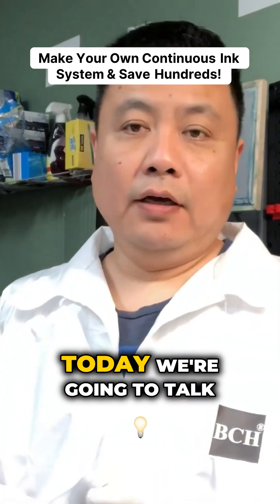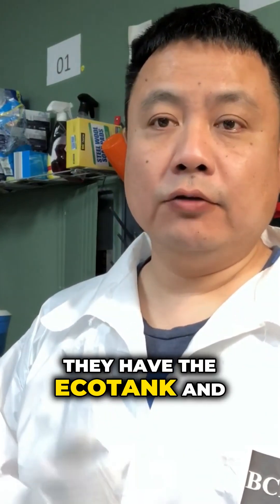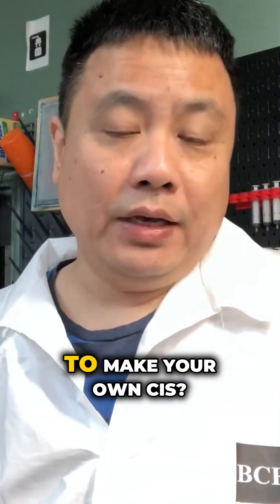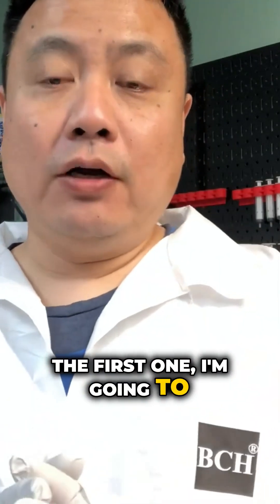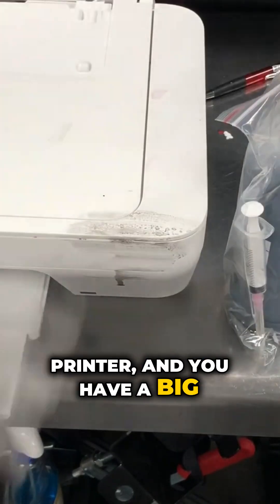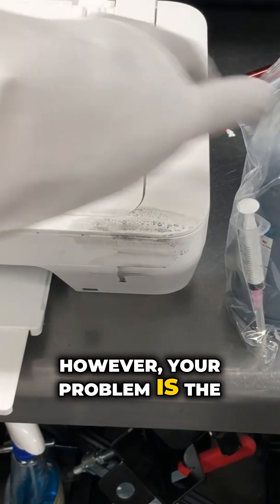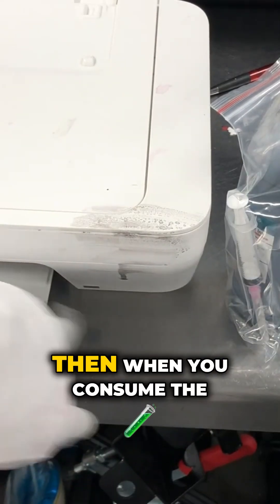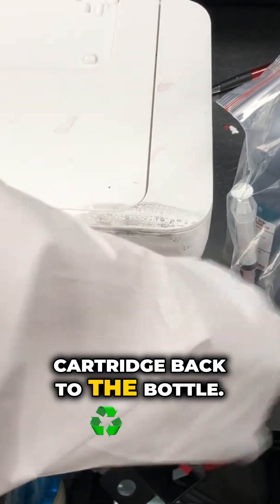Unlock the Secret to Unlimited Ink Savings!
Discover the insider tips on creating your very own continuous ink system (CIS) and break free from overpriced cartridges! Kevin delves into the mechanics behind CIS and illustrates how easy it can be to set up your own system that saves both money and effort. Learn about the various components involved, the theories that underpin their functionality, and the practical steps to ensure a seamless ink flow. Perfect for anyone looking to maximize their printing experience while minimizing costs, this insightful guide might just inspire you to revolutionize your home printing setup. Say goodbye to frequent ink replacements and hello to continuous printing bliss!